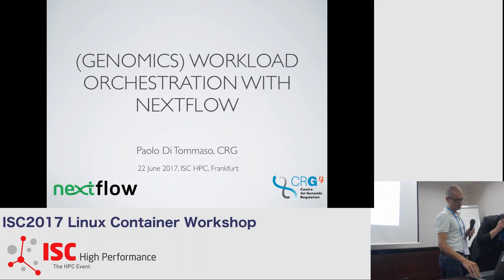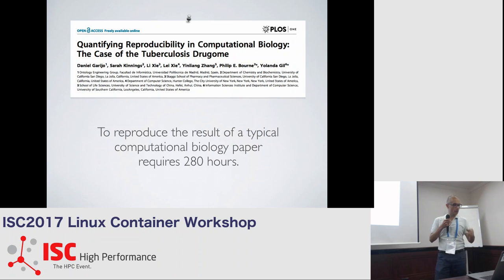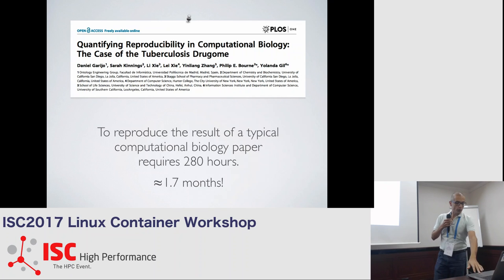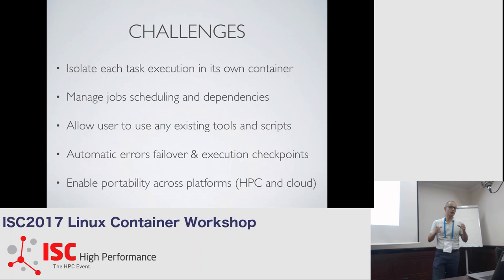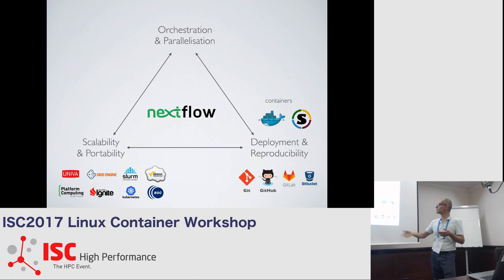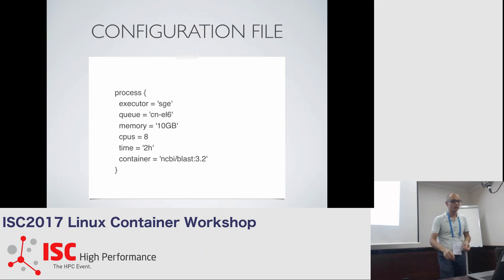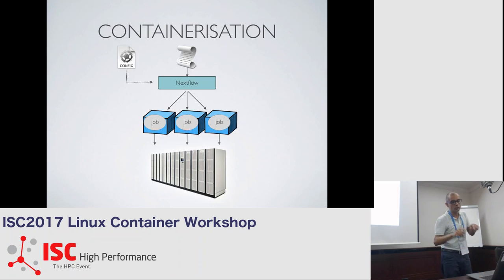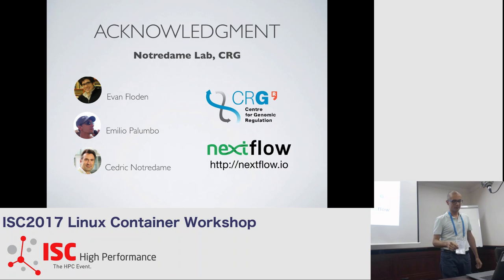Nextflow Introduction at the ISC Linux Container Workshop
An introduction to Nextflow and how it tackles the challenges of bioinformatic workflows is given by Paolo Di Tommaso.